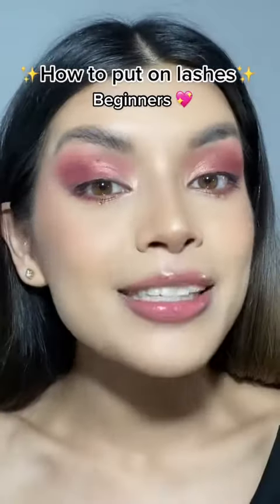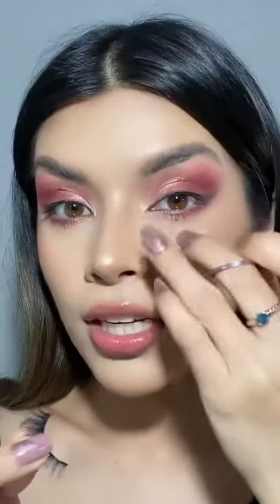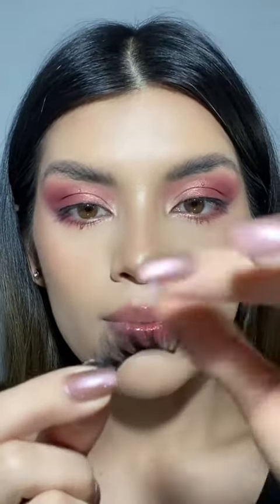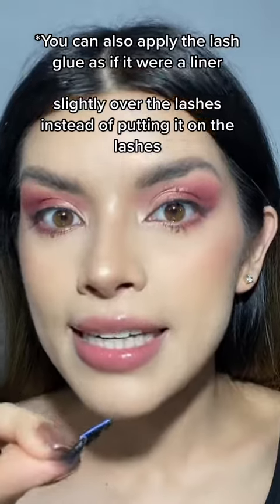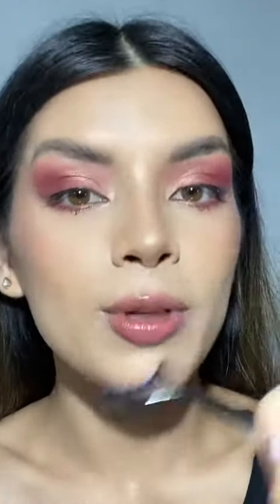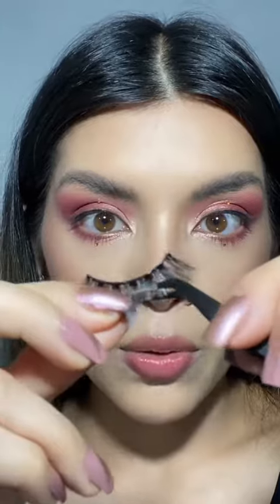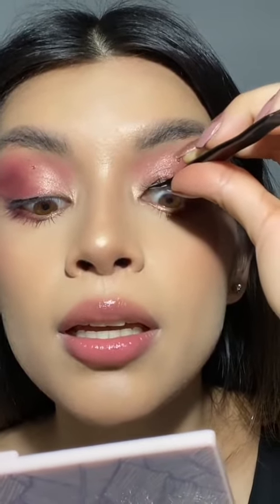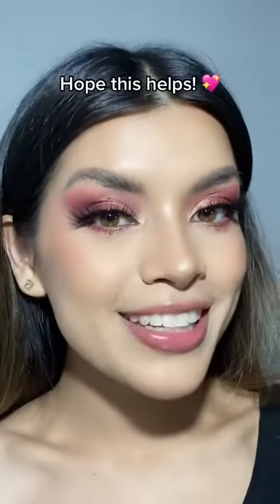How to put on lashes💗🤩 michellekdoria Makeup•beauty fyp foryou foryoupage makeup eyelashes lashe